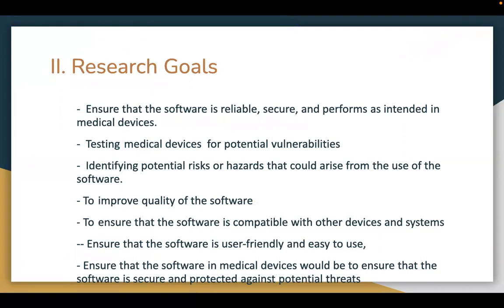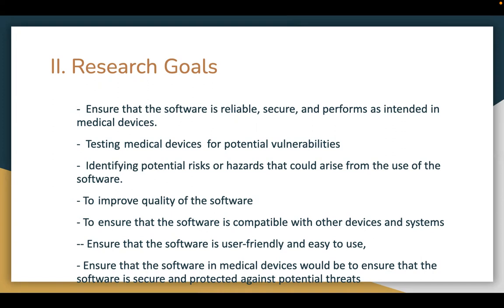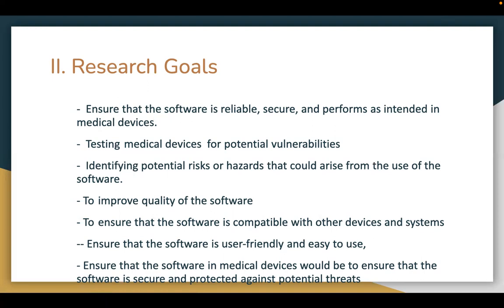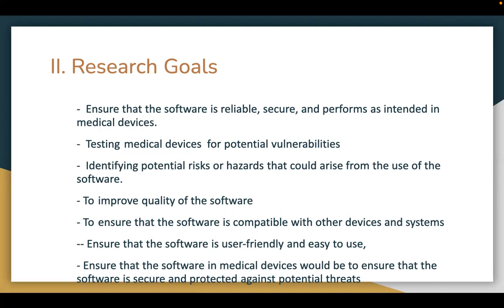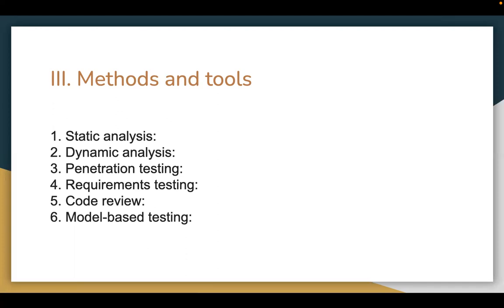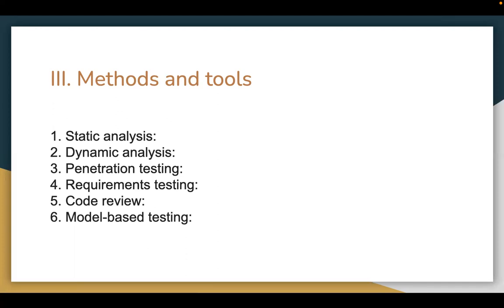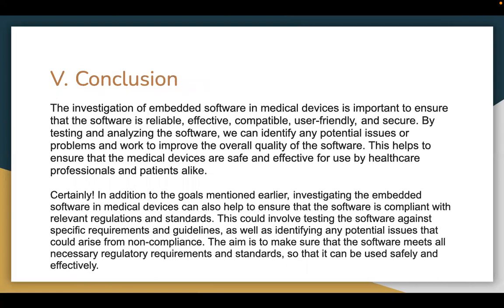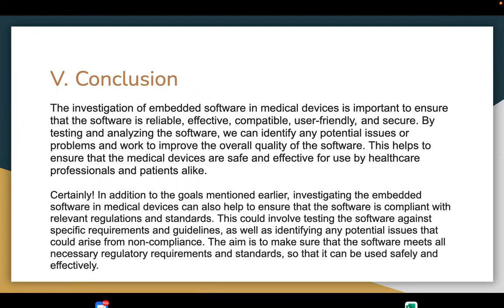03-Solomon-Investigating the embedded software in medical devices